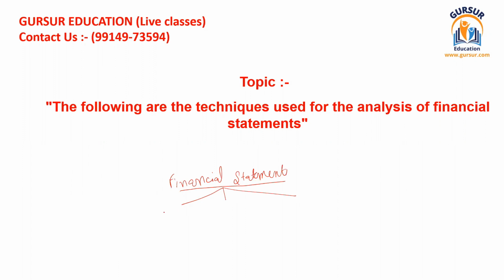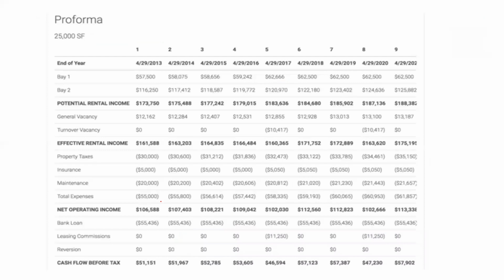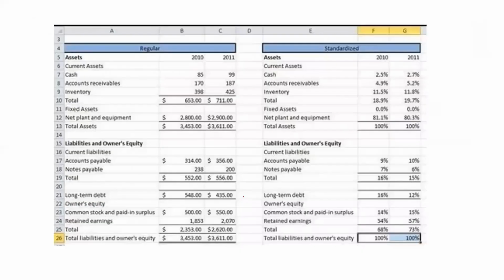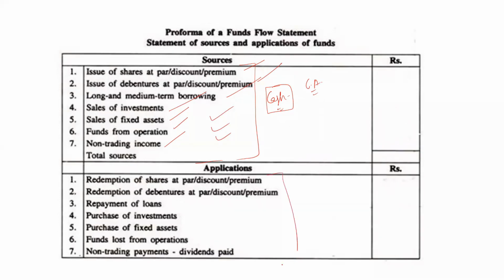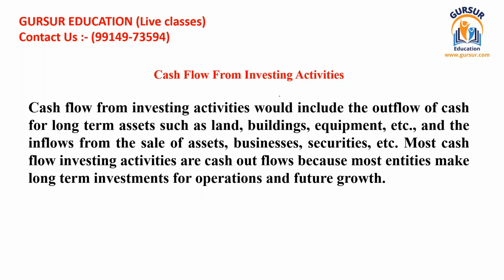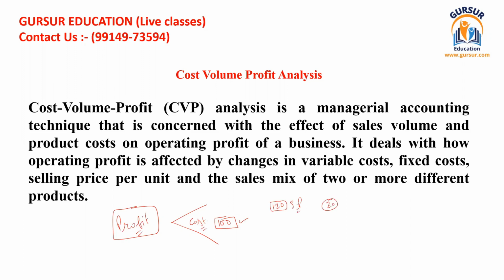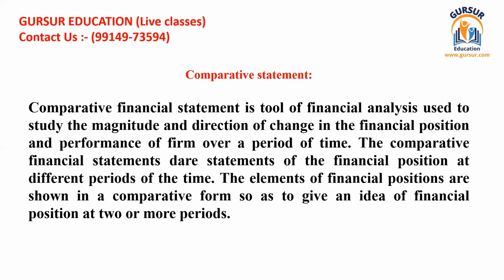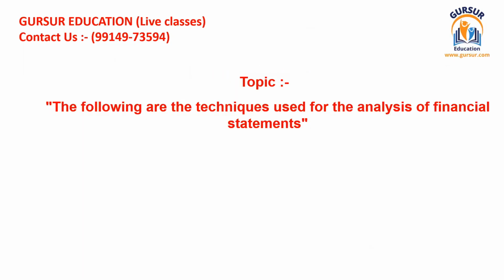Analysis of financial statements live class by Prof Gurpal Singh (99149- 73594)